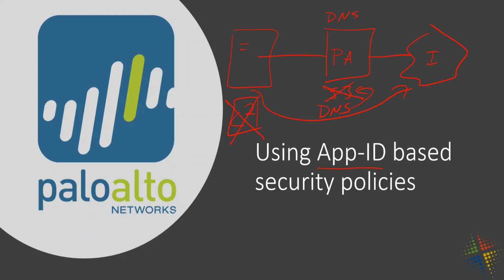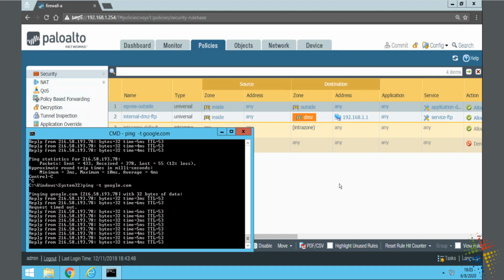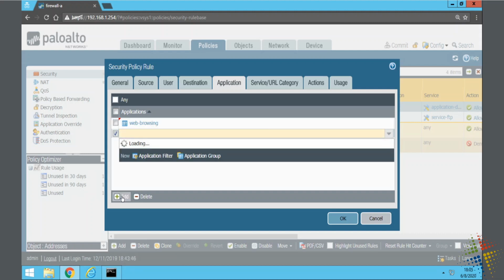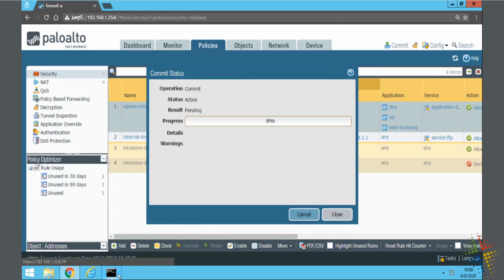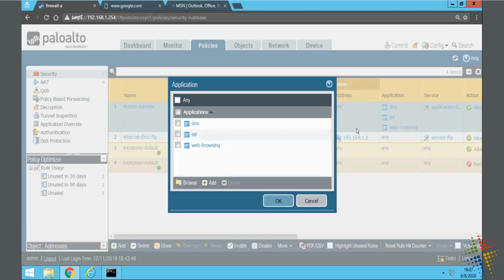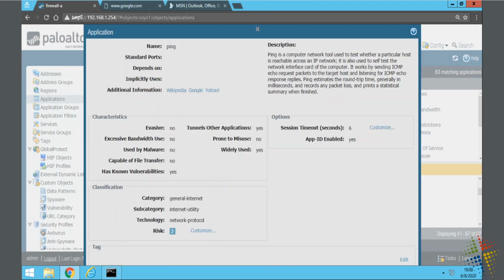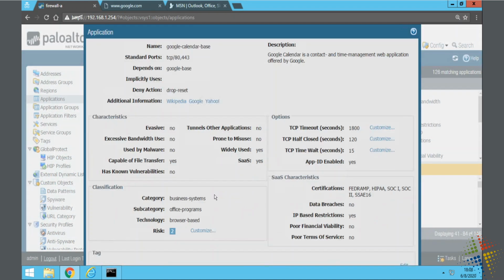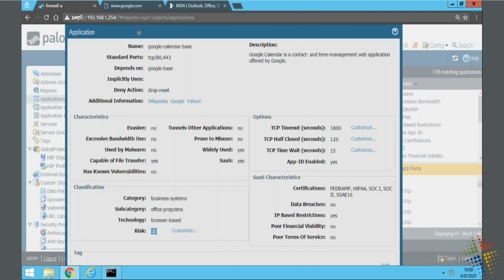Using App-ID based security policies in the Palo Alto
This video walks through how to use the Palo Alto App-ID capabilities. The App-ID allows for automatic detection of the application type based on traffic inspection. Then traffic is allowed/denied based on the application, and not just the port or protocol.